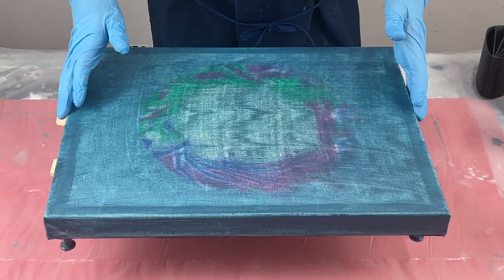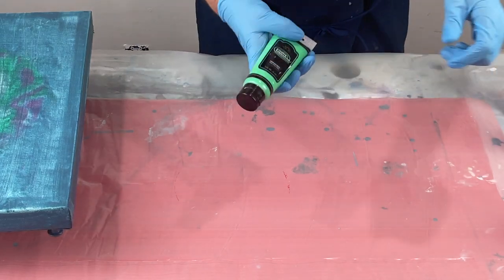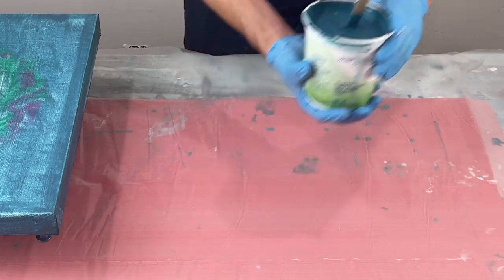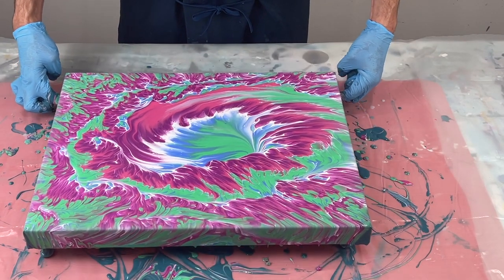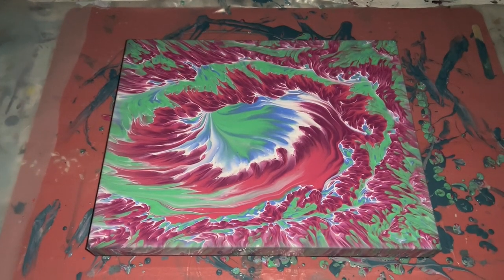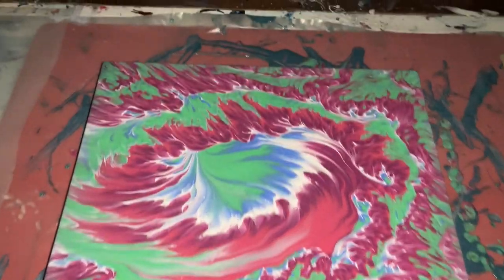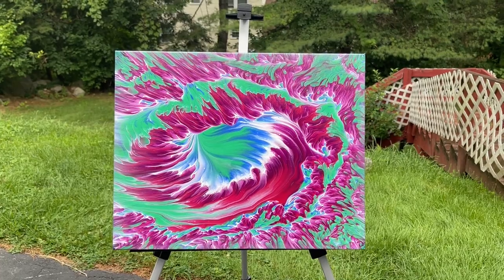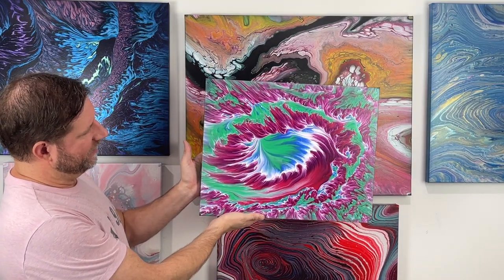Split Cup Wandering Straight Pour~Acrylic Pouring~Fiona Art~134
Happy Hump Day Pouring.  Today I’m doing another Fiona Art Style Split Cup Wandering Straight Pour. This Acrylic Pouring technique, you do want your paints thick but not quite as thick as for a Ring Pour so it’s a very fine balance. Rotating the canvas in combination of having your cup at the right height really gives you some wonderful feathering lines

Video 134
16x20” Gallery Wrapped Canvas

Time Stamps
0:00 Introduction
0:52 Canvas size and colors
1:58 Fill the Cup with paint colors
3:58 Pour colors on the canvas
7:15 Tilting the Canvas
12:16 Wet result
13:20 Dried result
14:06 Final thoughts

Colors Use
Emerald Green
Cobalt Blue
Purple Lake
Q Rose
AL Soft Body White

Pouring Medium
Liquitex Gloss Medium
Floetrol